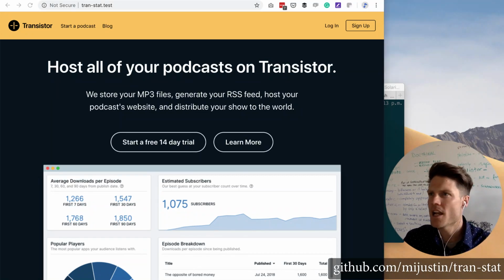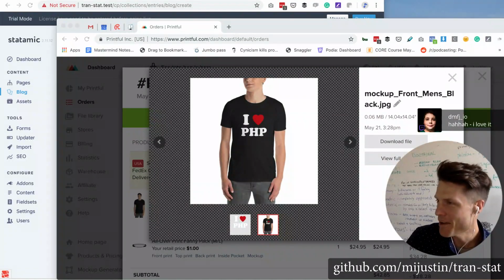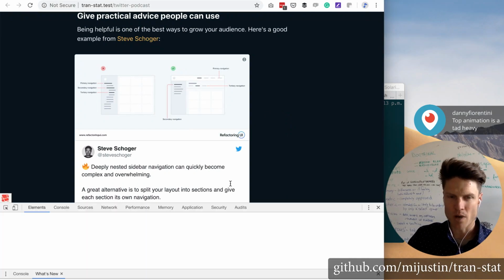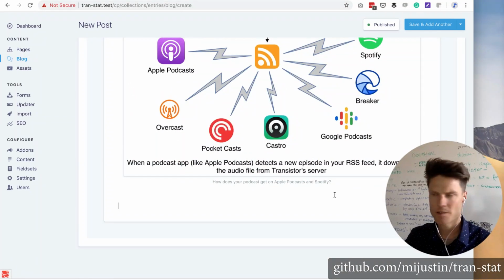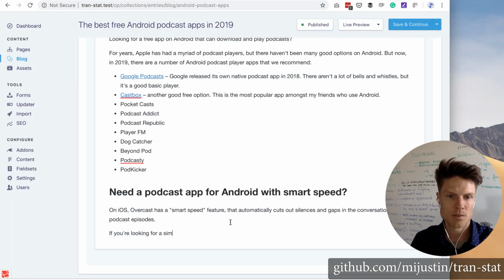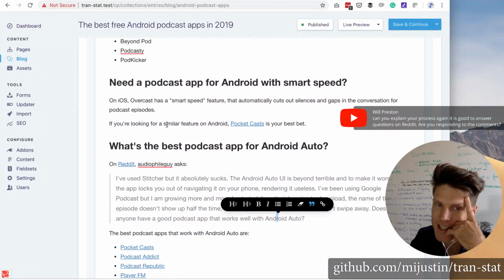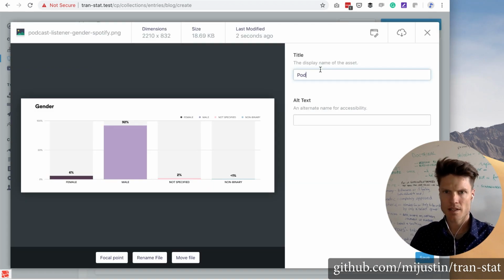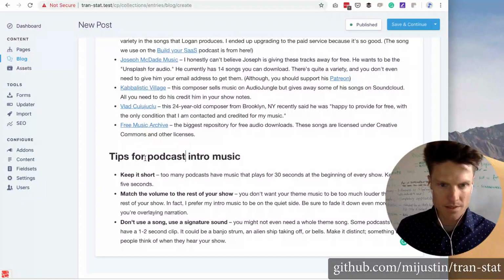Finishing up a new marketing site for @transistorfm (built with @statamic +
Transistor's marketing site is currently on WordPress, but I'd like to move it over to Statamic, and also use Tailwind CSS.